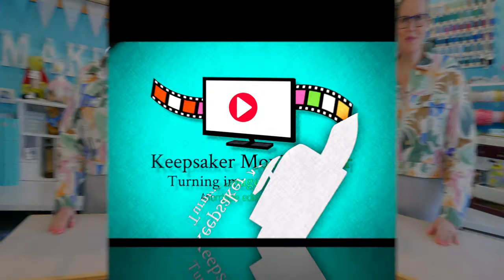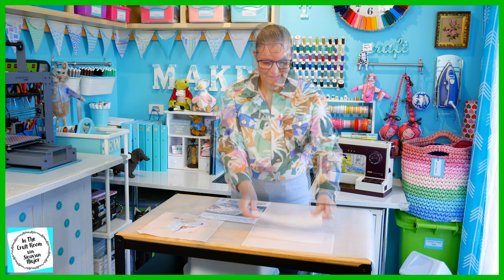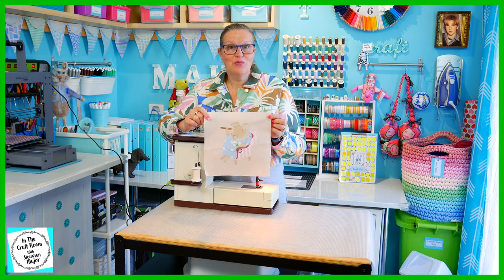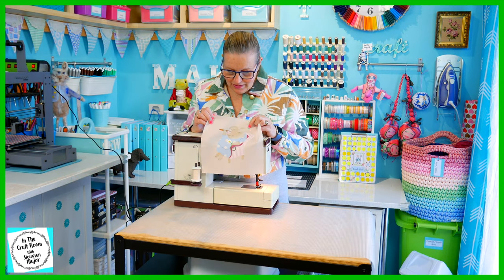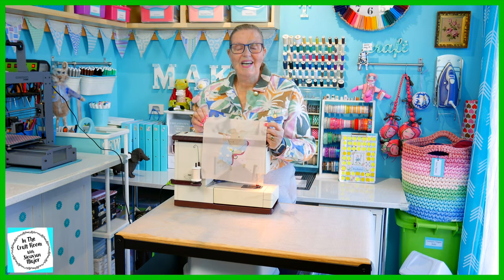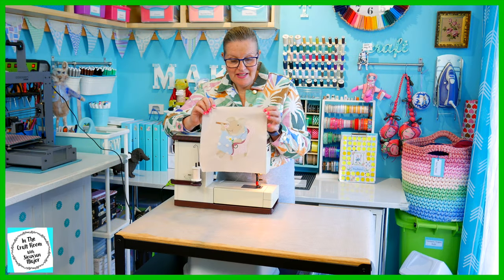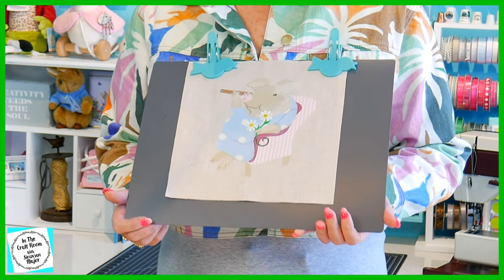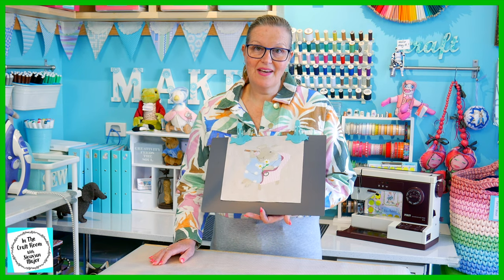Episode 105: Peter Rabbit Patchwork Quilt- Sewing Around the Little Pig Robinson Appliqué!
In this Episode Siouxsan completes the very last 22cm appliqué square in our quilt!...Issue 59's Little Pig Robinson, of the Peter Rabbit Patchwork Quilt part-works! Siouxsan mixes up the fabrics and adds floral motifs to add a sweet touch to Little Pig Robinson! Only two patches to go!!